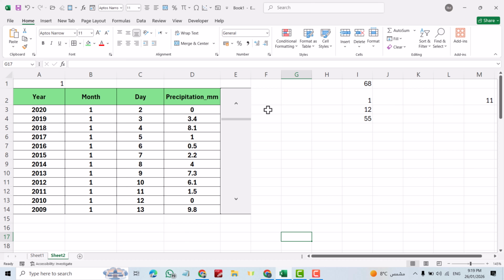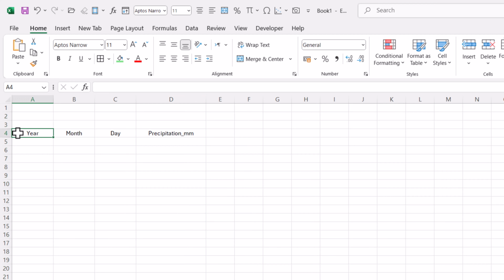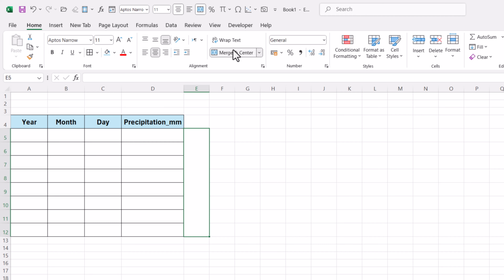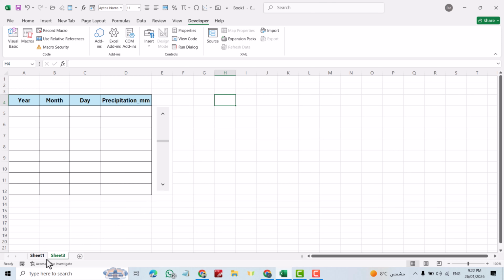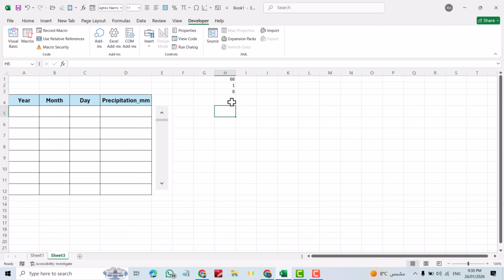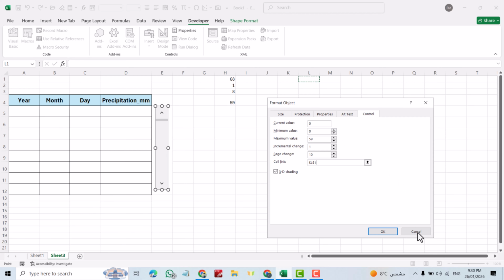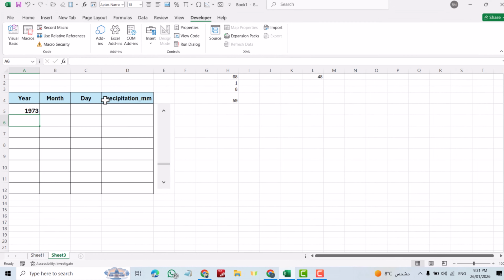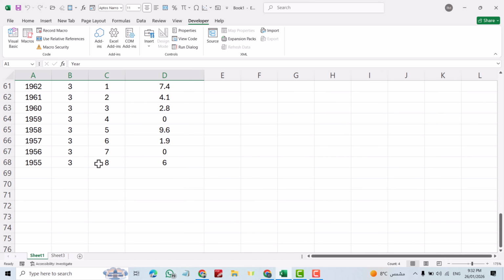Excel Scroll Bar Tutorial That Will Make Your Tables 10x Better!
In this tutorial, we'll show you how to add and customize a scroll bar in Excel to make navigating through large tables a breeze. Whether you're working on complex data sets or just need a neat solution to manage your information, this step-by-step guide will teach you how to integrate scroll bars and take your Excel skills to the next level!

Learn how to:

Add a scroll bar in Excel

Customize scroll bar settings for efficient table navigation

Use scroll bars to manage large data sets with ease

Save time and enhance productivity in your Excel workflow

By the end of this video, you'll have a professional, sleek solution to display and navigate large data in Excel efficiently. Don’t miss out on this game-changing Excel tip!